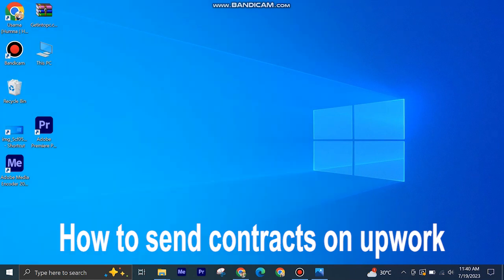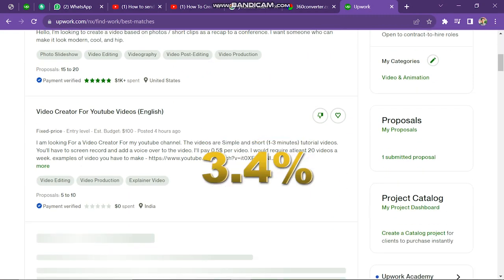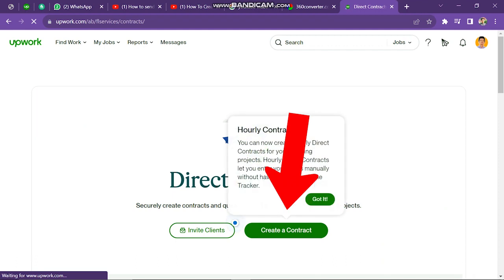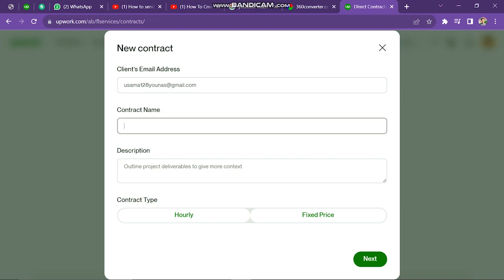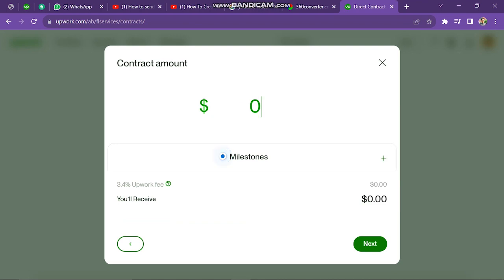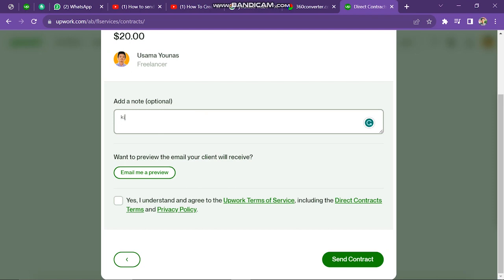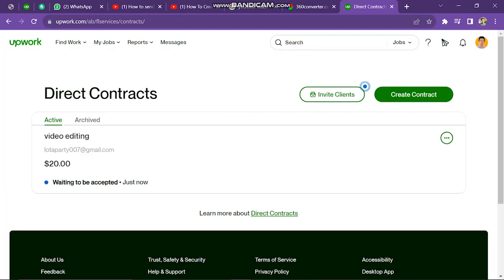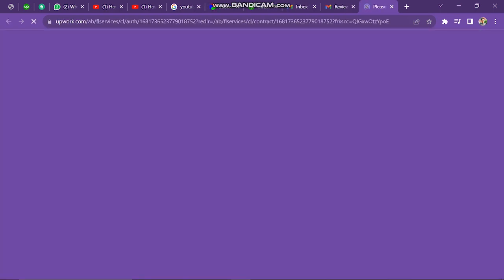SEND DIRECT CONTRACTS TO NEW CLIENT ON UPWORK (EASY TUTORIAL)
Welcome to our comprehensive and user-friendly tutorial on how to send direct contracts on Upwork with ease! Whether you're new to the platform or an experienced freelancer looking to streamline your contract processes and save money on Upwork fee, this video is tailored to provide you with all the essential information and step-by-step guidance you need

0:00 INTRO
0:07 TUTORIAL